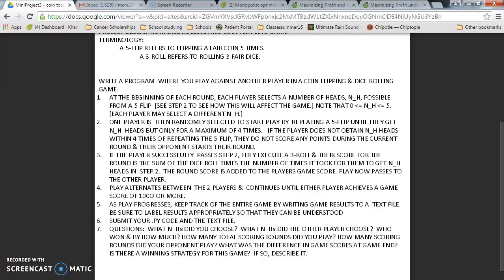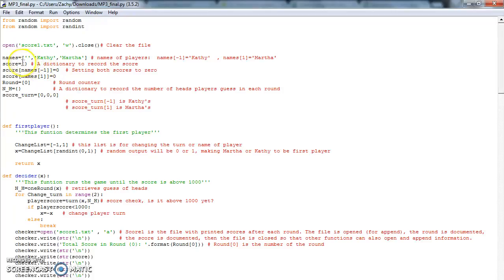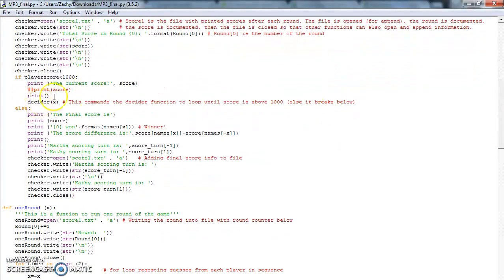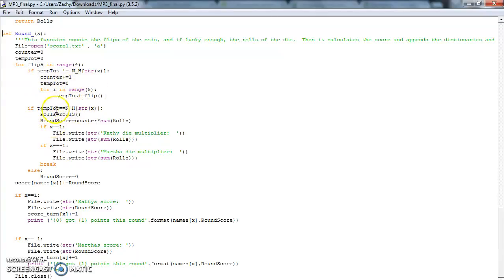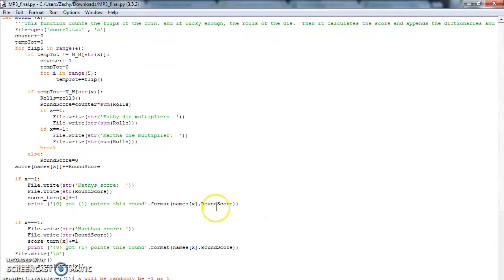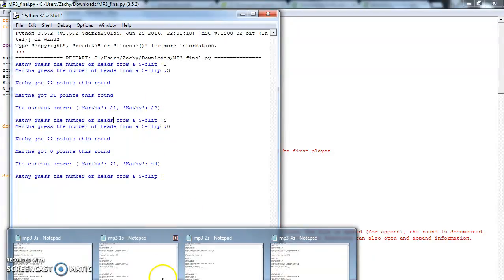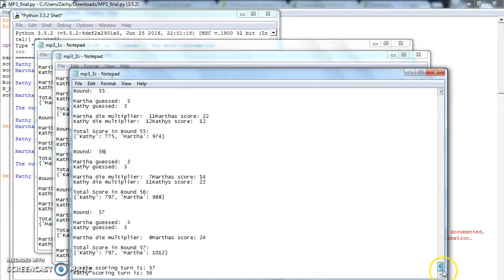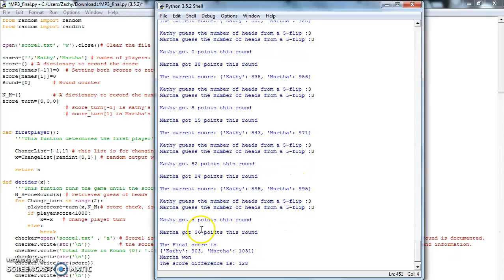Coin flipping MADNESS! (aka Pokemon Coin Edition)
How many heads do you think you will get in 5 flips Martha?

I don't know, Kathy, but you only have 4 tries to reach your guess!

Wait Martha, what happens if I guess correctly in my 4 tries?

Well, Kathy, you roll 3 die, add them up, and multiply it by how many tries it took to reach your guess!

Wow, Martha, what a rush!  That total, is that my points for the round?

You bet Kathy!  But you don't get any points if you don't reach your goal.

Miniproject 3 for CSC110 summer 2016
python based program  with for loops, dictionaries, lists, and bools.